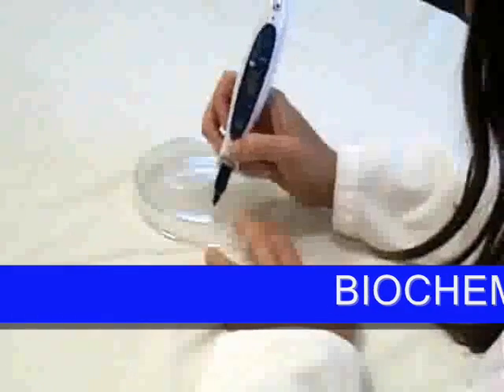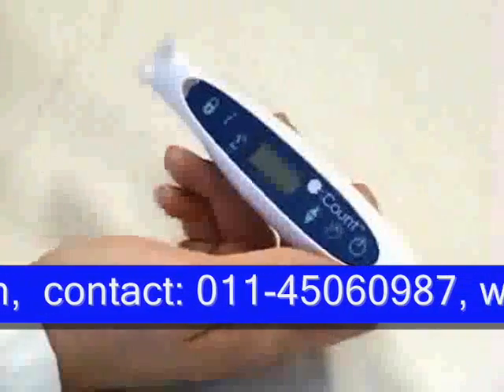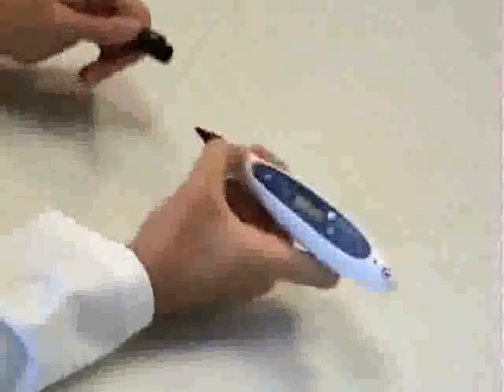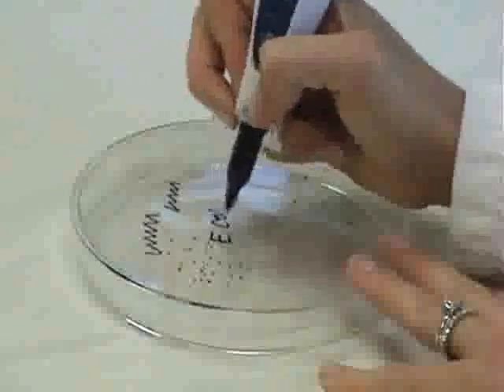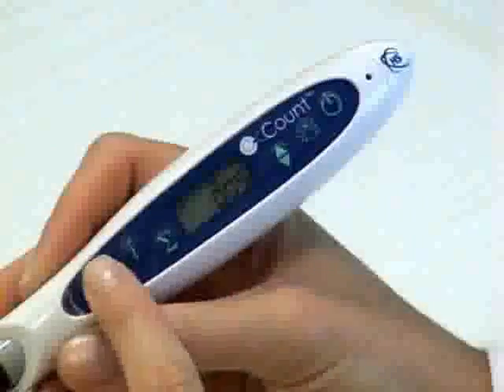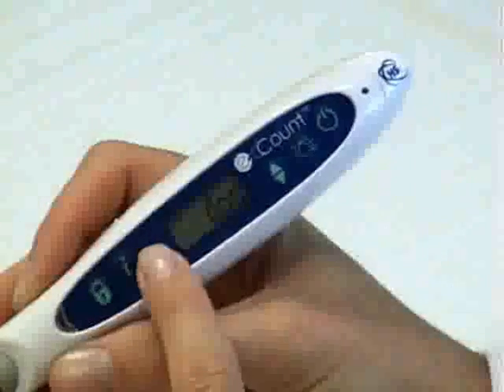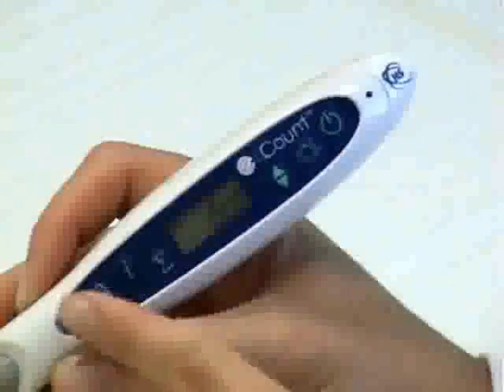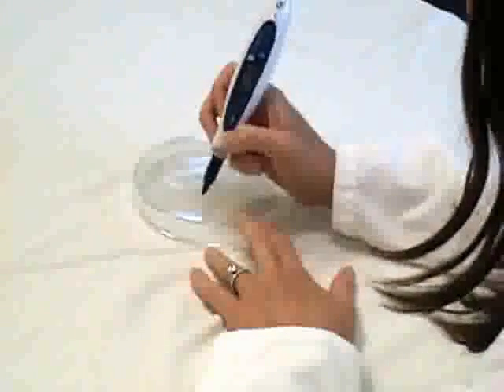colony counter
e colony counter from Heathrow Scientific